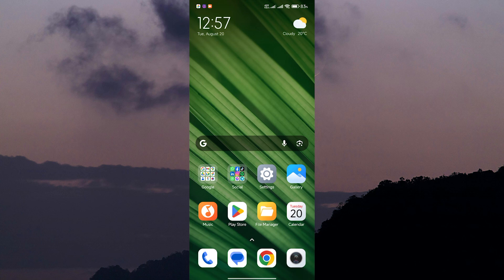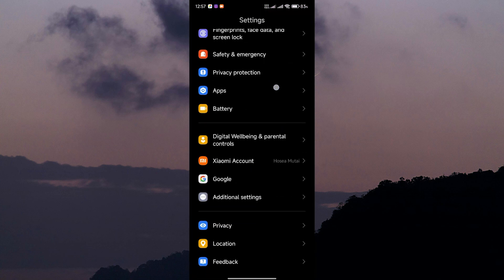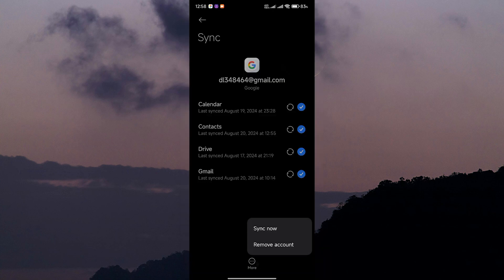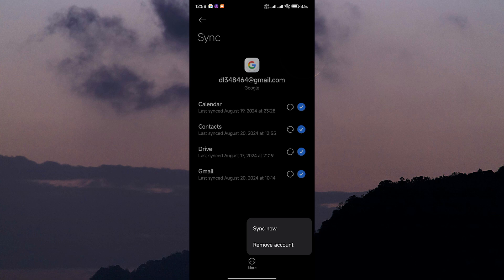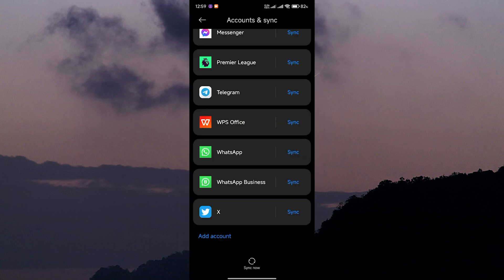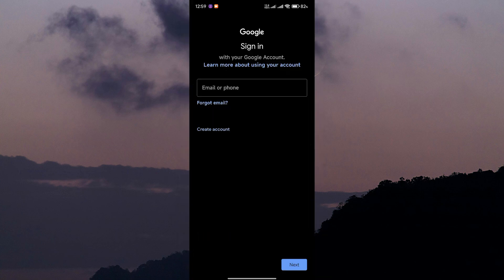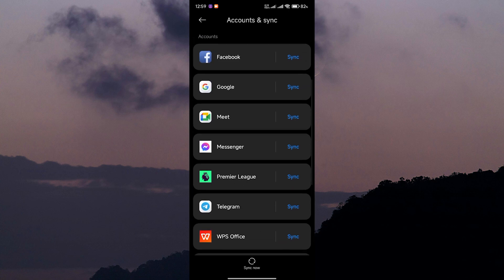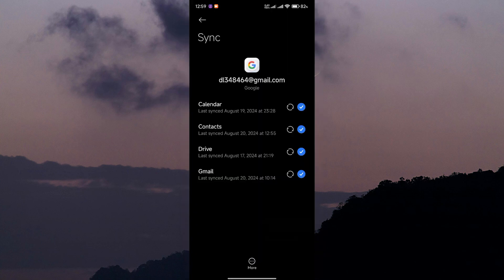How To Fix Google Account Sync Error Issue on Android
Getting a Google account sync error on your Android phone? This video shows you the step-by-step fixes to solve sync issues and get your Google account working properly again.

Many Android users face this problem when Gmail, Contacts, Drive, or other Google apps stop syncing. It often happens due to outdated apps, storage problems, incorrect settings, or connectivity issues.

✦ how to fix Google account sync error on Android phone
✦ solve Gmail not syncing with Google account Android
✦ why does my Android show Google sync error
✦ step by step fix for Google contacts not syncing Android
✦ fix Google account sync issue on Android mobile settings

Applies to: Google account and apps on Android devices (Samsung, Xiaomi, OnePlus, Realme, Google Pixel, etc.).